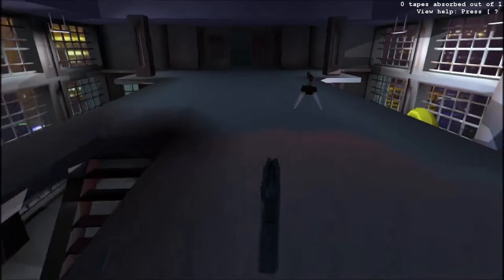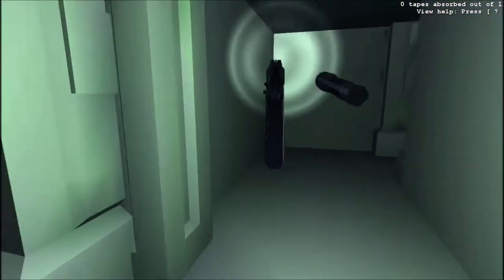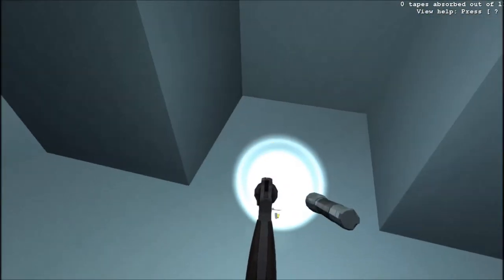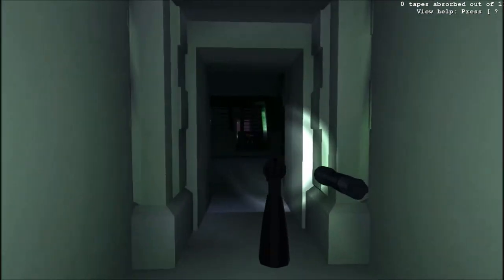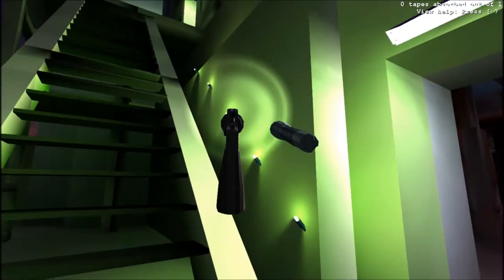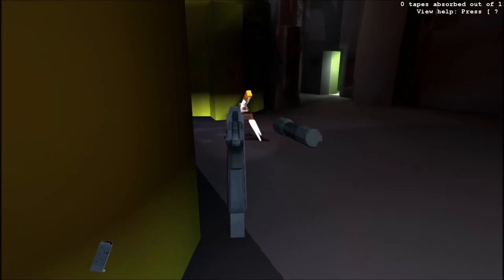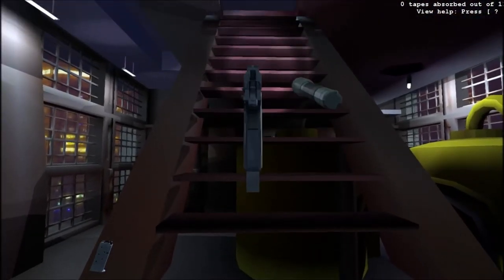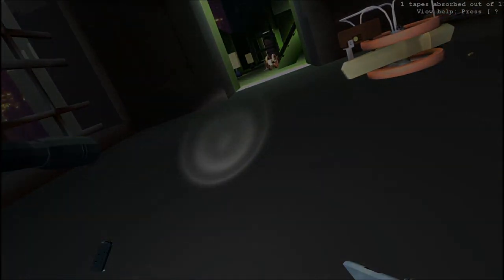Dying Horribly in Receiver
Warning: swearing ahead.

Receiver is an awesome game about guns made by Wolfire Games. You should play it, but try to do so better than I play it.

I sound just a little bit nasally in this video. Sorry about that, I have a touch of the flu.